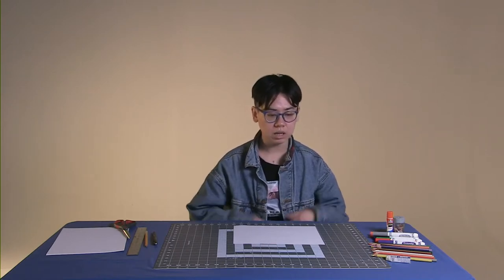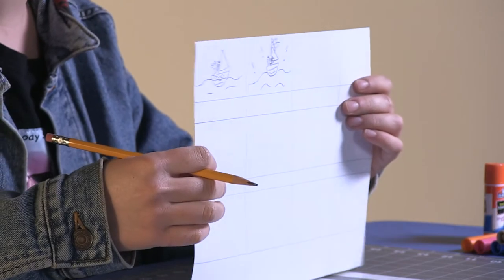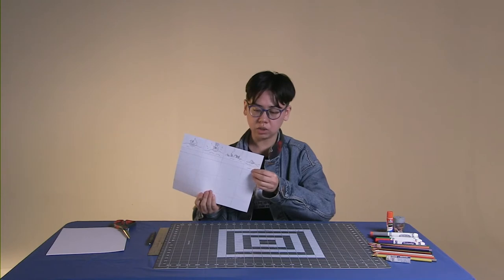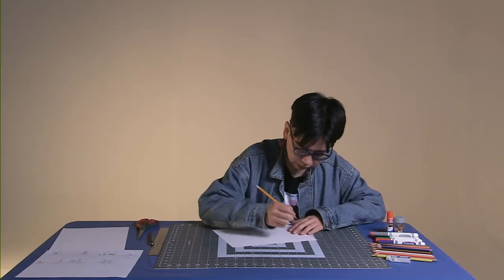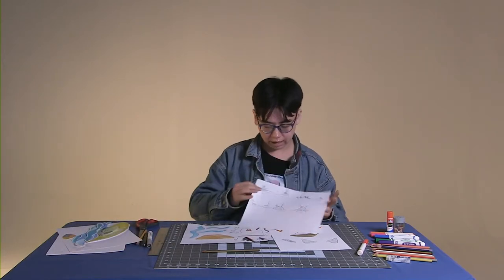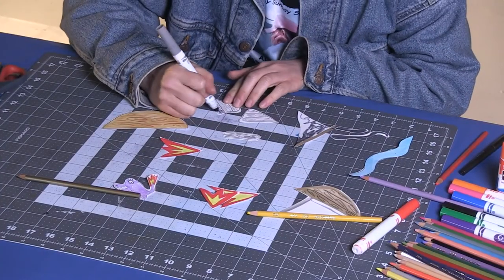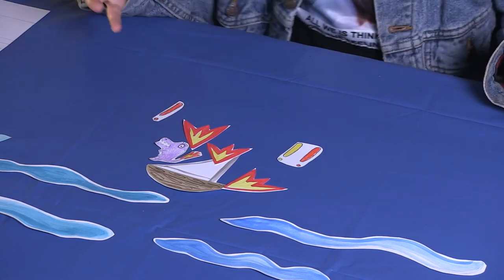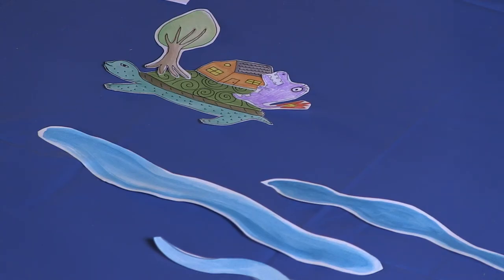Storytelling with Paper with Jiéyì Ludden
Join teaching artist Jiéyì Ludden and learn how to tell stories using paper and the process of creating a storyboard, props and a setting. This tutorial includes all the pieces for a stop-motion video that can be created afterwards!  This lesson is great for  learners of all ages, particularly youth grades 3 - 8